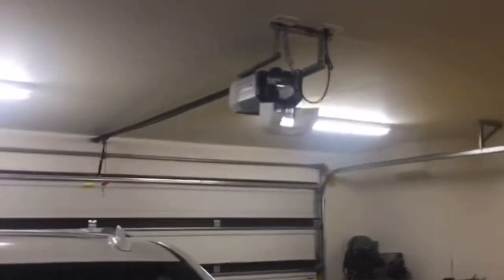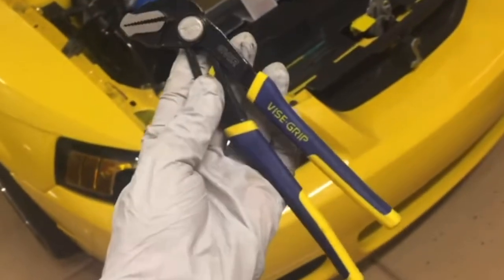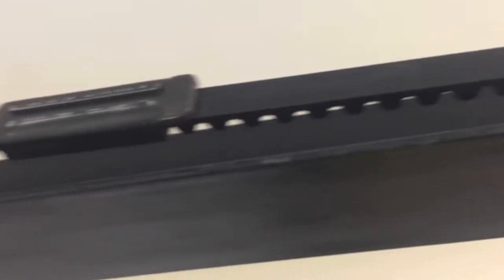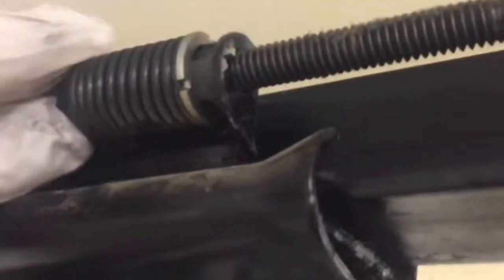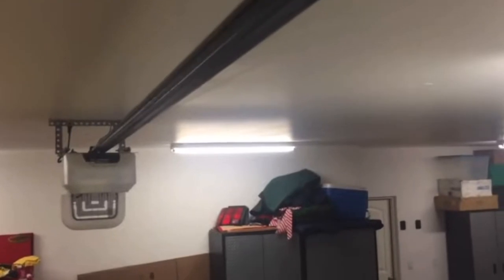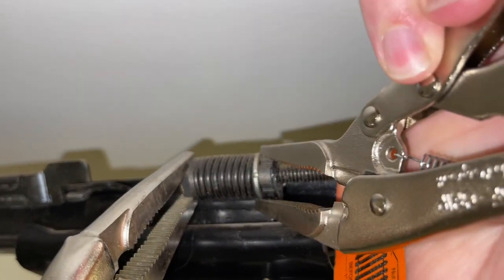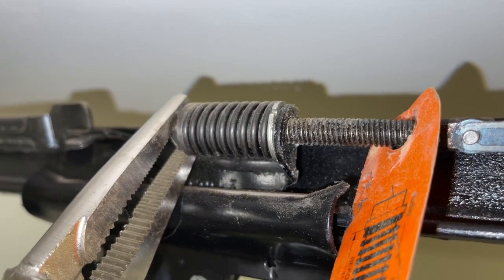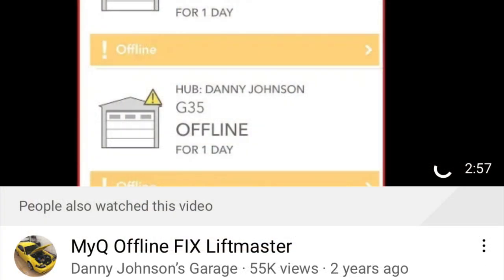Take slack out of garage door belt: Tighten Garage door belt from sagging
Irwin Vise grip pliers

Irwin Plier set (non-Vise grip)

LIftmaster remotes